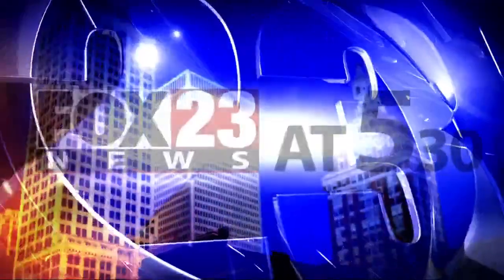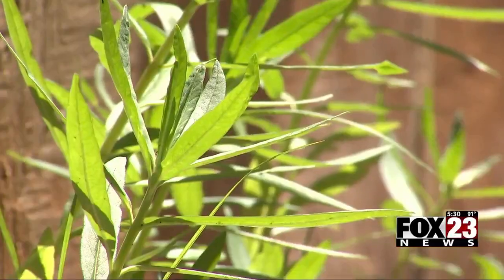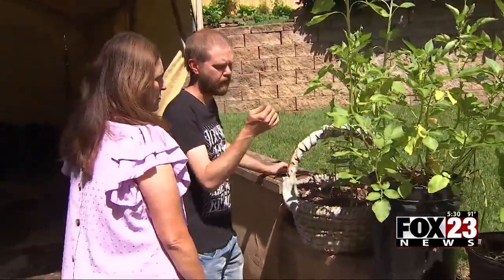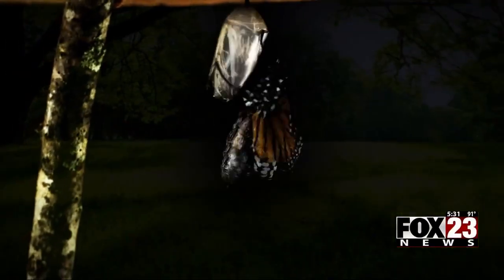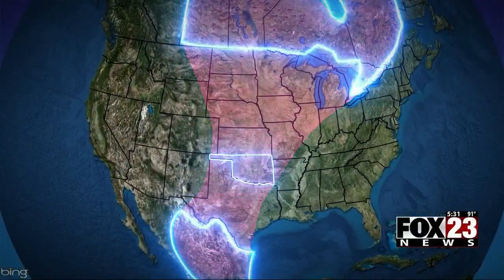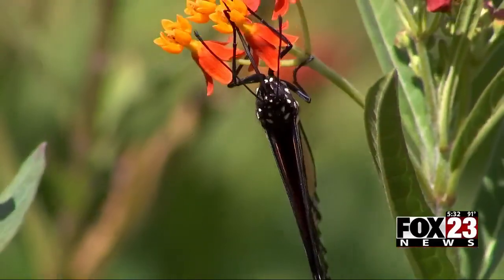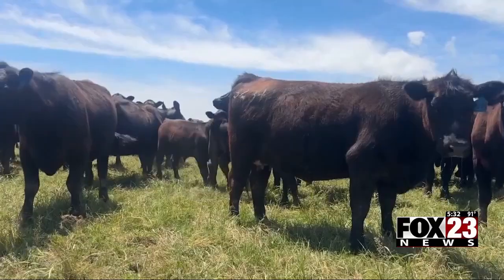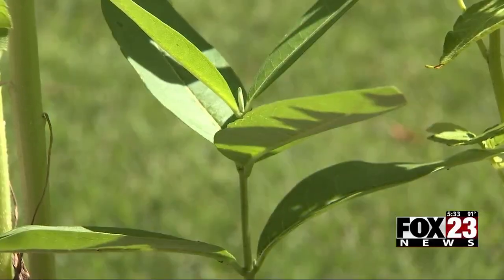Video: FOX23 Investigates: Why we've seen a decline in monarch butterflies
Monarch butterflies travel through Oklahoma, but lately, we're seeing fewer of them than ever before.